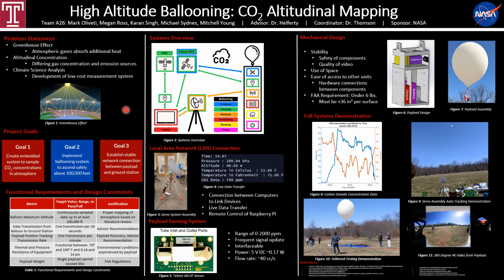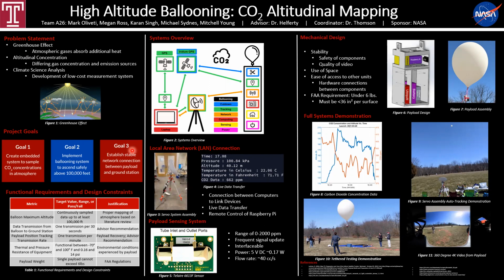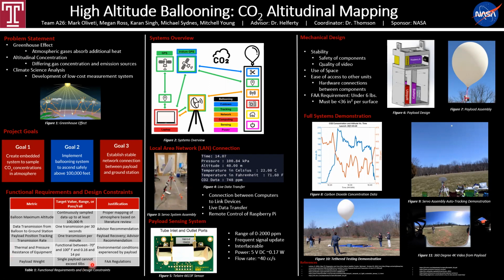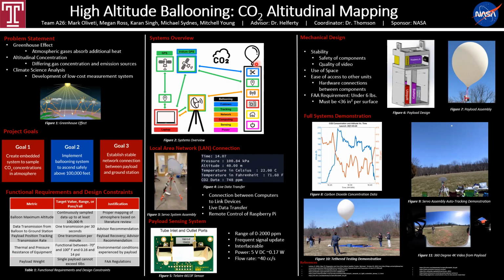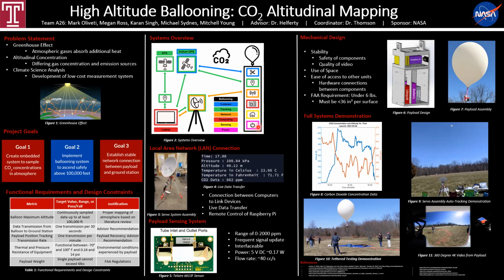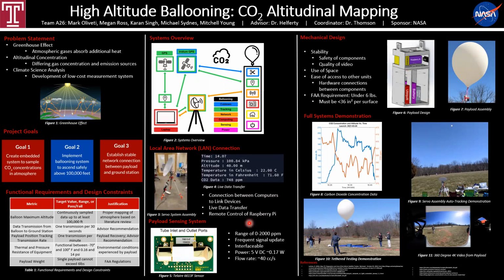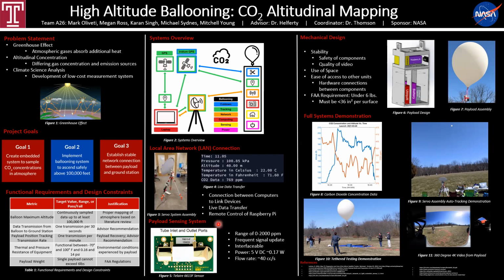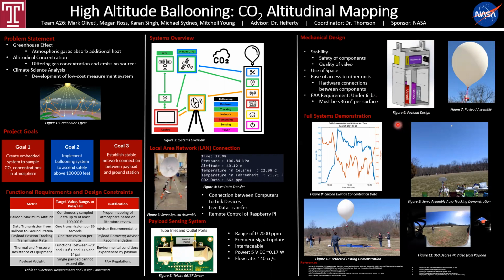High Altitude Ballooning: CO2 Altitudinal Mapping